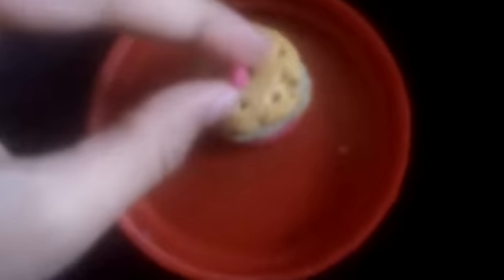Little Cute Pakistani Kid Wishing Happy New Year & Rainbow Cake Recipe 🍰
Little Cute Pakistani Kid Wishing Happy New Year & Rainbow Cake Recipe in Beautiful Voice 🍰